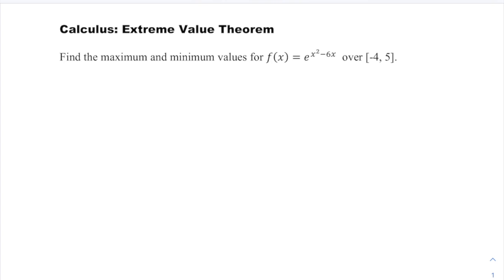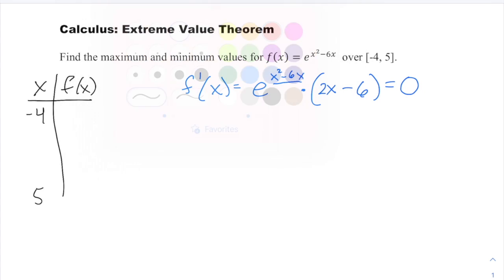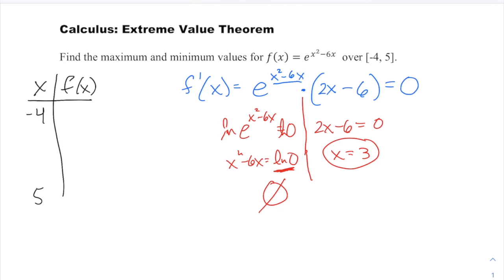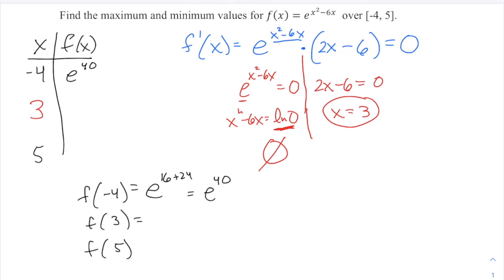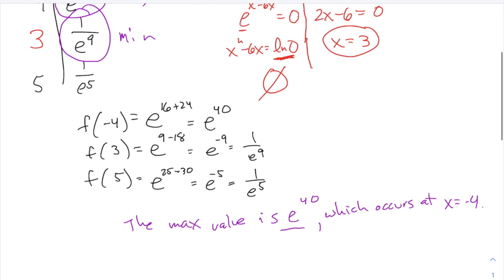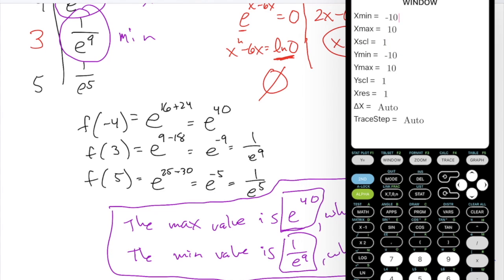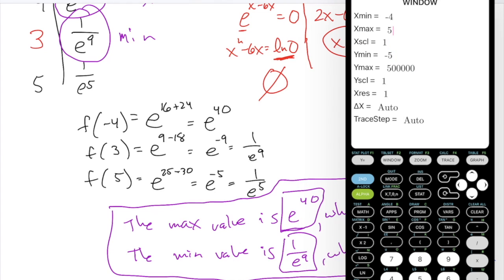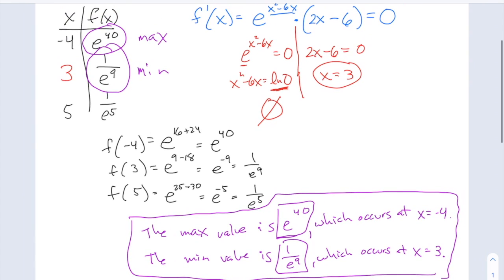Calculus: Extreme Values #2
For those of you that found the first video EXTREMELY interesting, here's another for ya! Oof. these puns are the ABSOLUTE worst. Double oof.